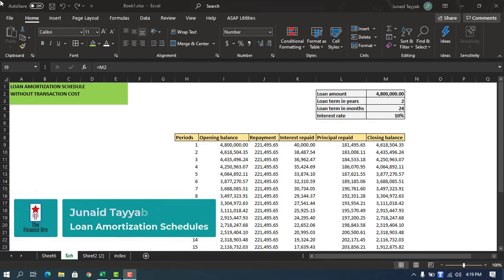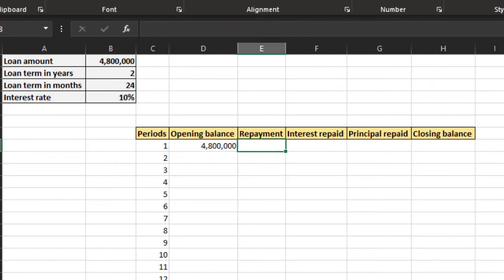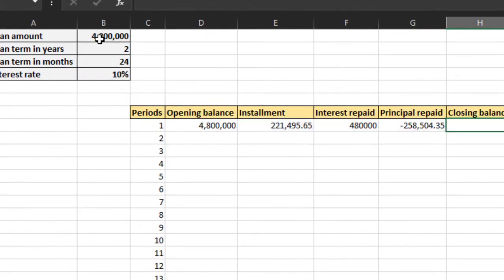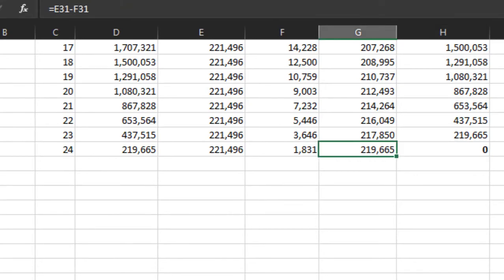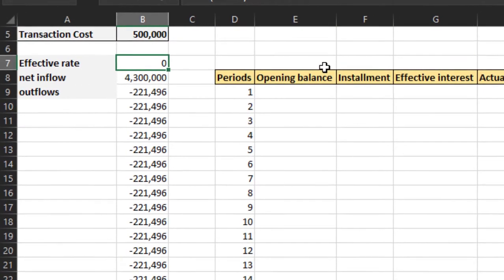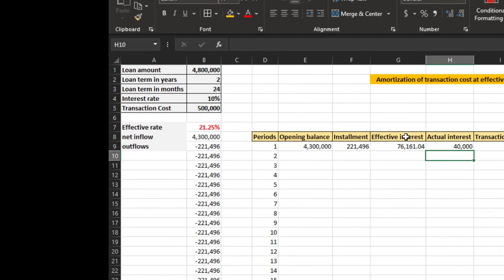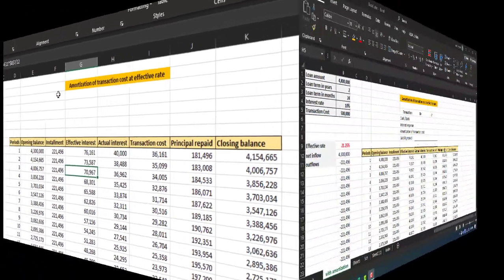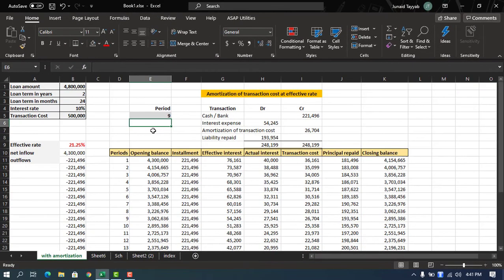Loan amortization schedule in MS Excel | Effective Interest rate | Transaction cost | IFRS | PMT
Want to calculate house finance installment amount based on annuity?  Got confused about the effective interest rate concept? Learn the easiest way to make the loan repayment schedules.

Also if you work at company that follows IFRS, I have included journal entries.